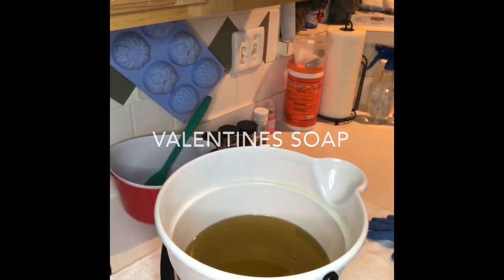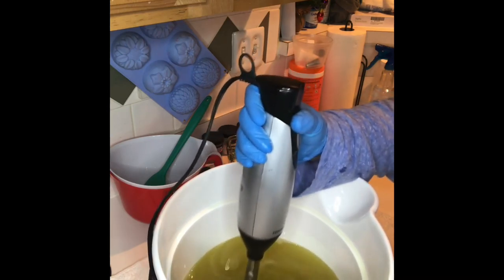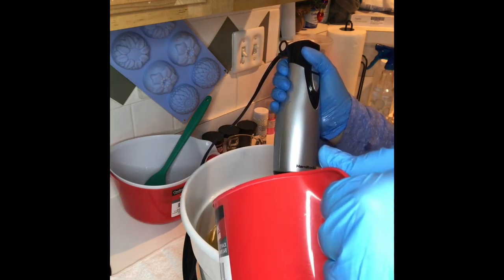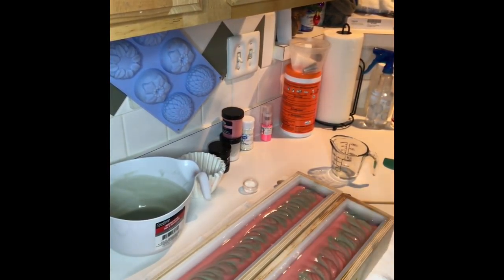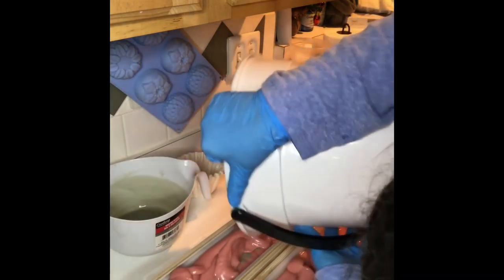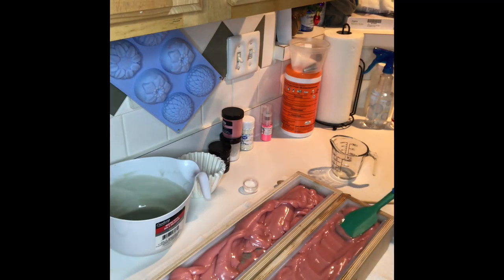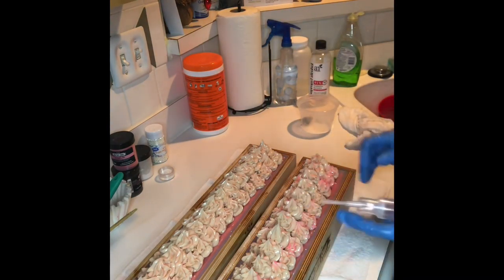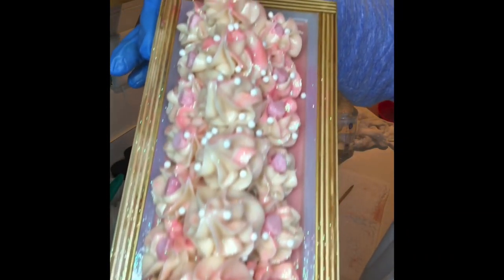Making of Kiss Me Softly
Beautiful, luxurious, silky smooth artisan soap for February 21’

Bellasrtisanalapothecary.com

Find us also on Instagram and FaceBook

This soap has a combination of crisp clean, light floral and a bit of light musk combined with a beautiful top for the perfect soap.